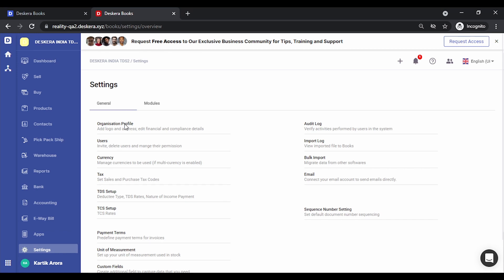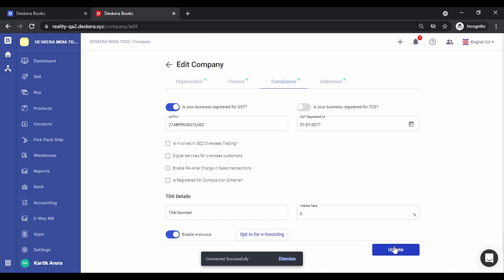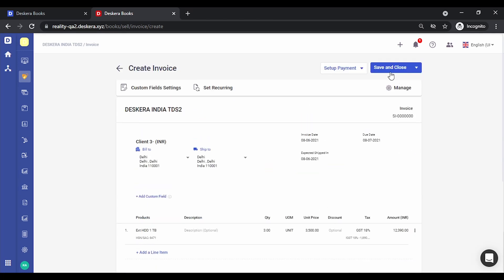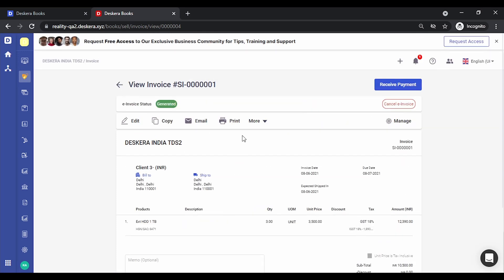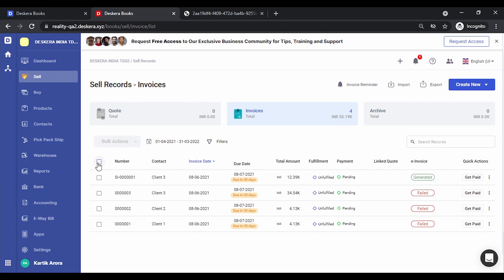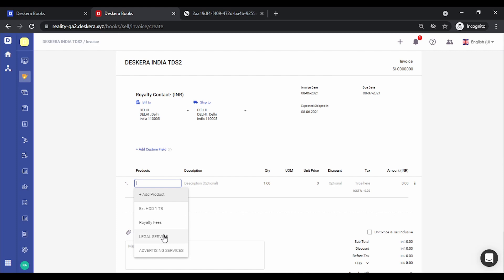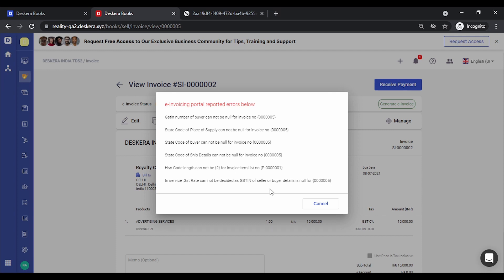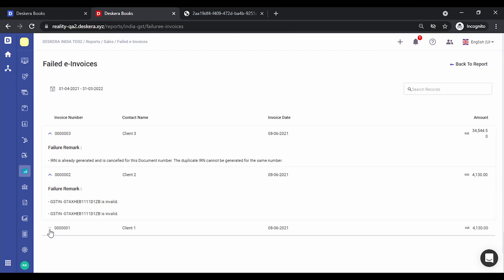How to generate e-Invoices for India GST in Deskera Books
This tutorial explains how you can generate e-Invoices using Deskera Books directly. The video explains the steps needed to set up the link between Deskera Books and the GST portal to facilitate direct upload of details required to generate eInvoices.